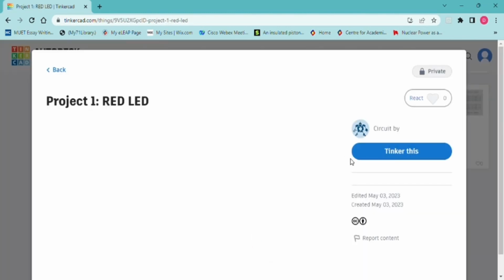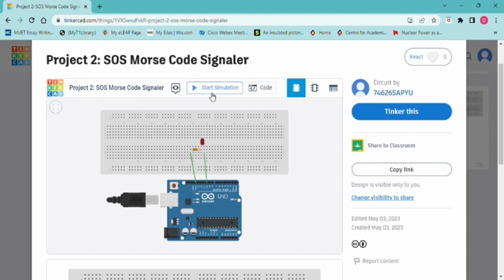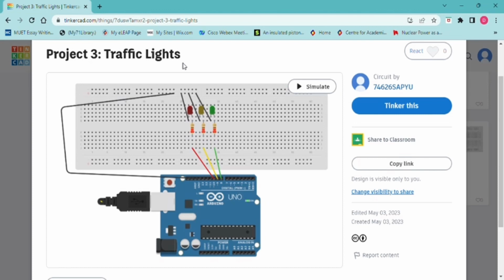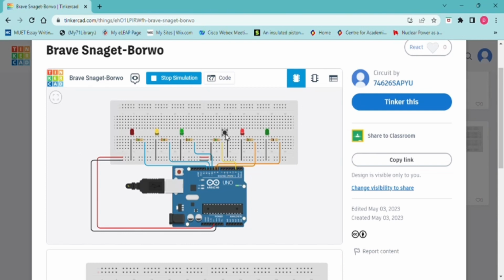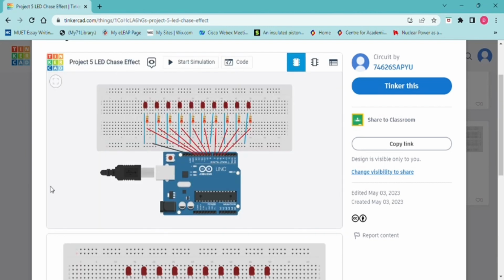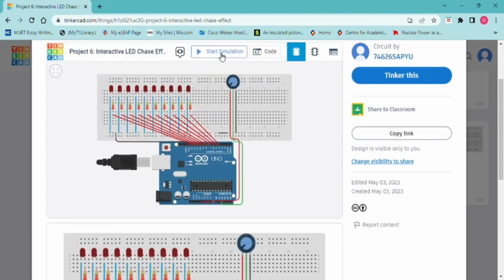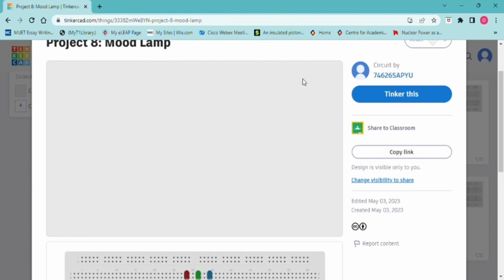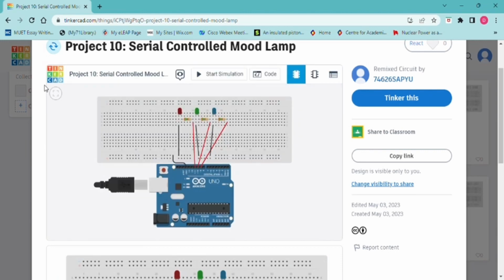10 Projects with Arduino in TinkerCad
Dorothy Bun 74626